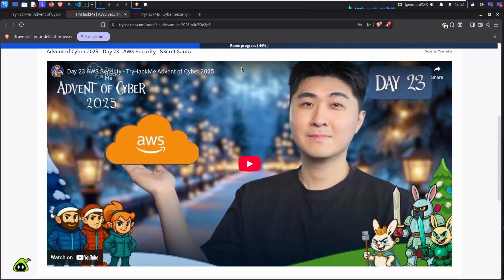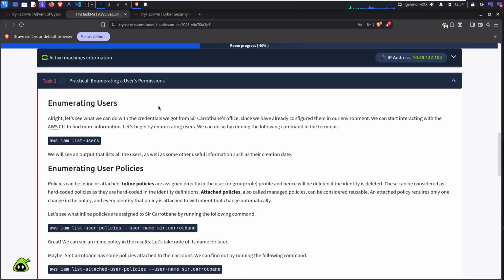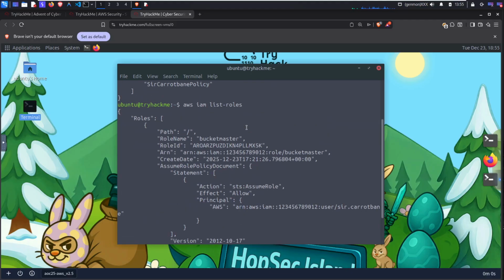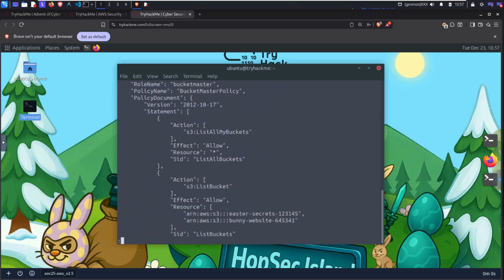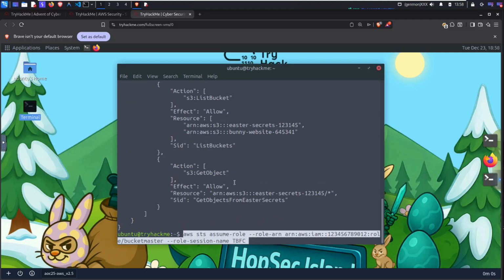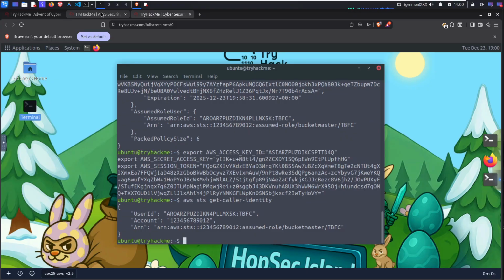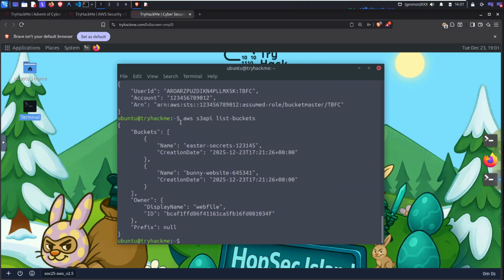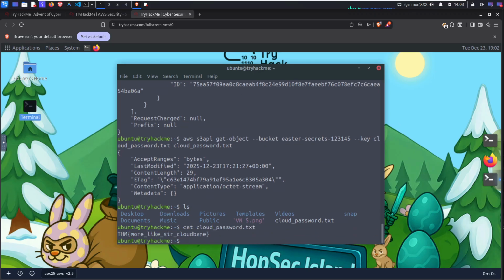AWS Security - S3cret Santa | Advent Of Cyber 2025 | Try Hack Me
Day 23 AWS Security - S3cret Santa Walkthrough & Solutions | Advent of Cyber 2025 | TryHackMe

Welcome back to the Advent of Cyber 2025 series! 🎅

For Day 23, we are floating up into the clouds to investigate AWS Security in the room S3cret Santa. One of our stealthy elves recovered a set of AWS credentials from Sir Carrotbane’s desktop, and it’s our job to see exactly how much access they provide. We’ll be exploring Identity and Access Management (IAM) and learning how simple S3 buckets can hide the most sensitive holiday secrets.

Join us for a step-by-step walkthrough where we use the AWS CLI to enumerate permissions, assume powerful roles, and exfiltrate data from a misconfigured S3 bucket!

What You'll Find in This Video:

1️⃣ A beginner-friendly introduction to AWS Accounts and Cloud infrastructure.
2️⃣ How to configure and use the AWS CLI to interact with cloud services.
3️⃣ Using get-caller-identity to identify our initial user: sir.carrotbane.
4️⃣ Enumerating IAM Policies to find hidden permissions and role-assumption capabilities.
5️⃣ Escalating privileges by assuming the bucketmaster role.
6️⃣ Navigating Amazon S3 to list buckets and download the final flag files.
7️⃣ Full walkthrough and all solutions for the Day 23: S3cret Santa room.

Start the TryHackMe Challenge: You can follow along or try the room yourself using the

What’s the biggest cloud security mistake you’ve ever seen?

Happy Hacking! 🎄